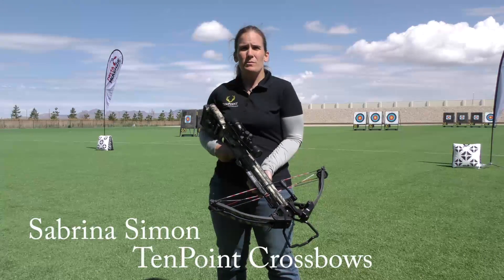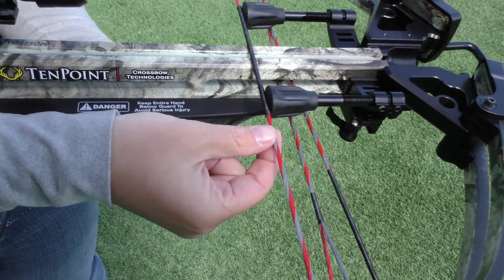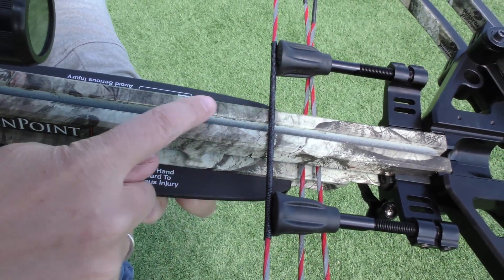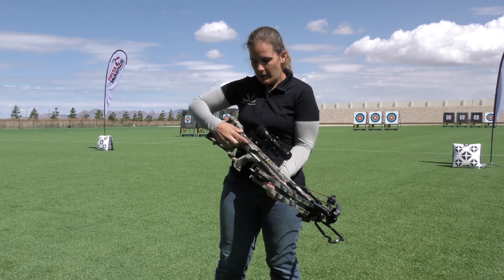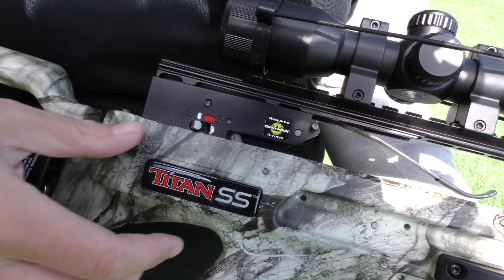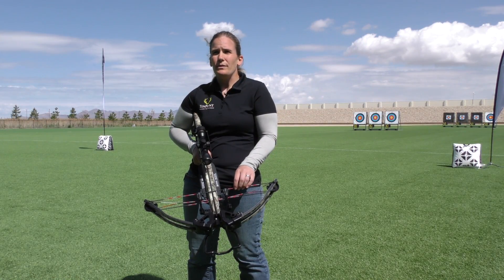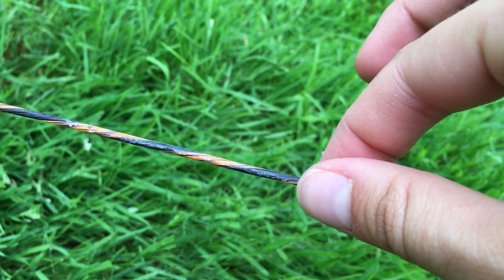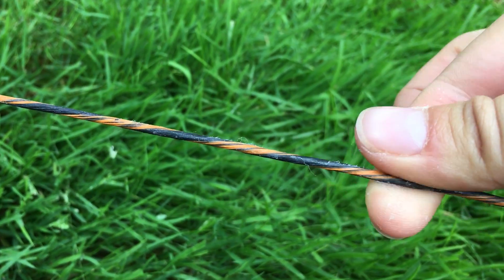How Often Should I Wax My Crossbow's Strings?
Learn how, when and why you should apply wax to your bowstrings and lube oil to your crossbow rails (and never wax the serving!). Sabrina Simon from TenPoint Technologies answers these questions and more.